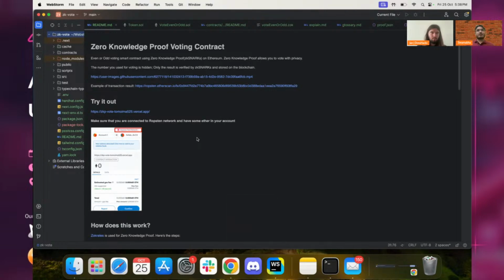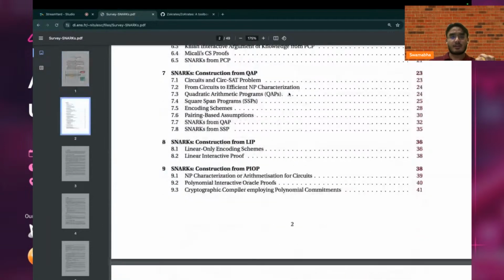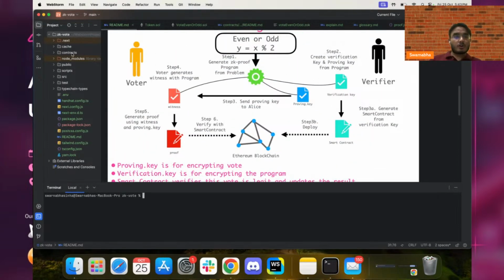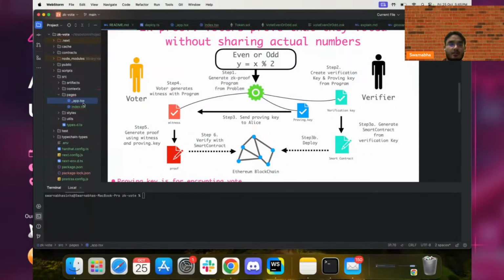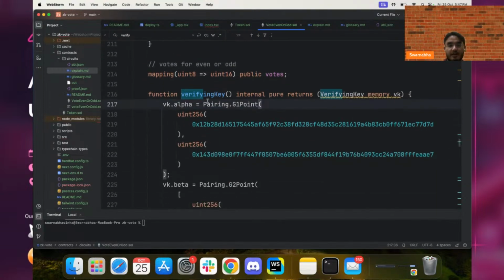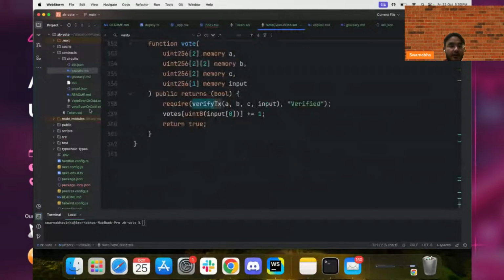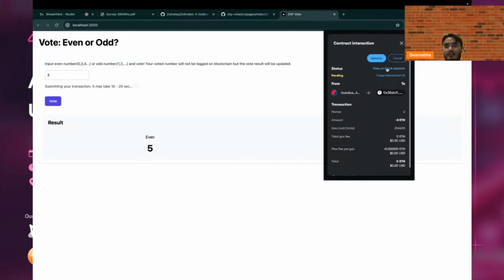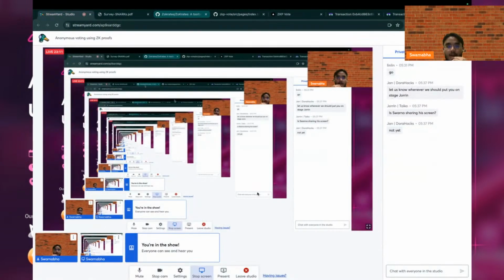Anonymous voting using ZK proofs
Taiko's The Grant Factory Workshop 10
Time: Oct 25, 12pm UTC

Swarnabha Sinha, DevRel, Taiko Labs.